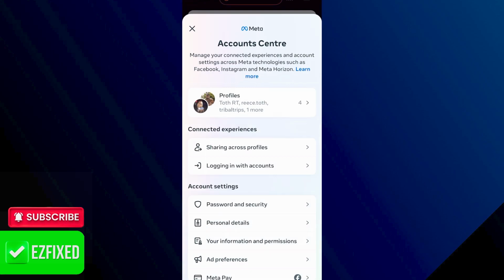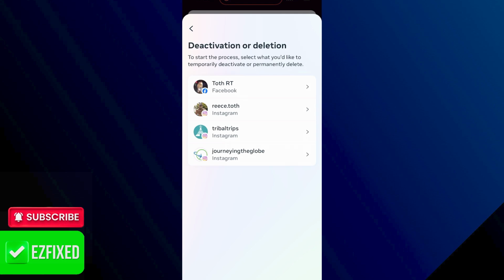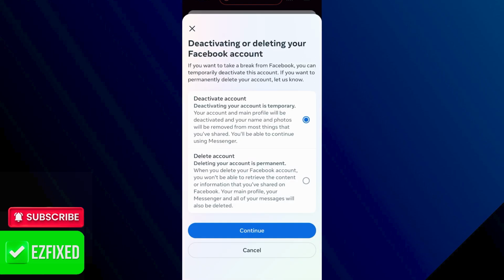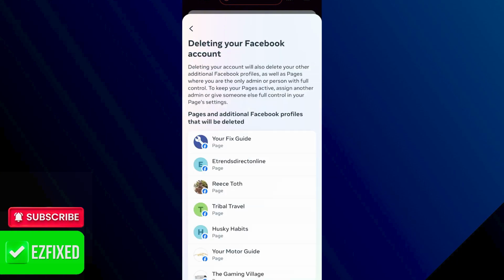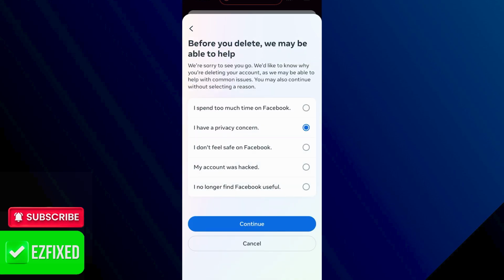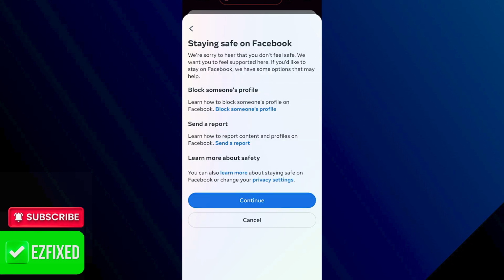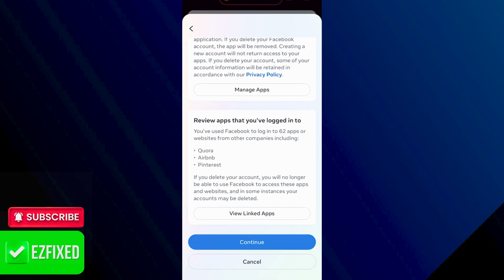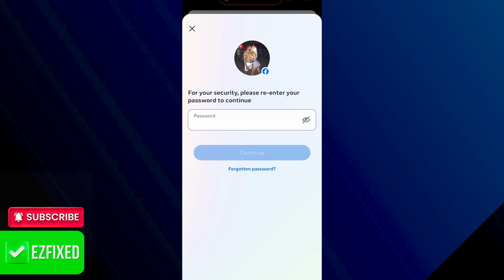How To Permanently Delete Your Facebook Account [Quick Guide]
In this video I will show you How To Permanently Delete Your Facebook Account [Quick Guide]